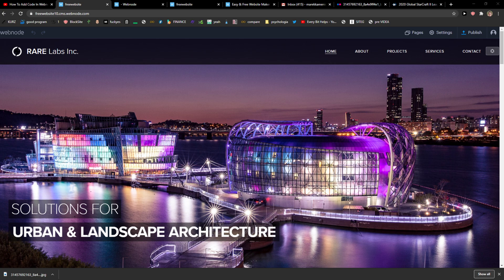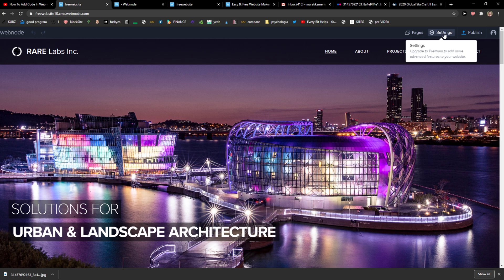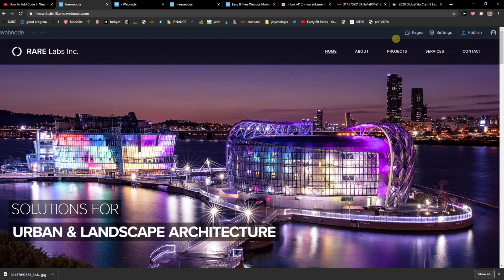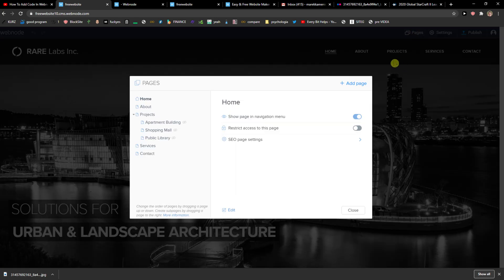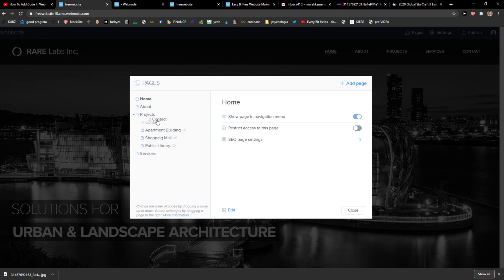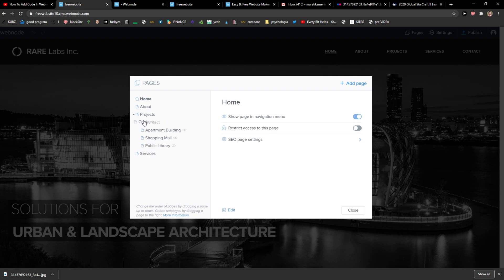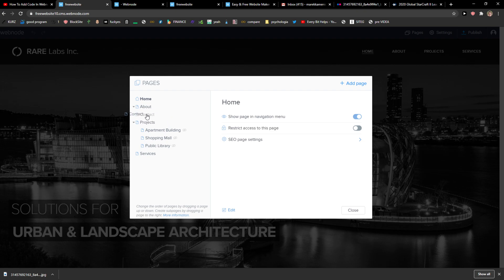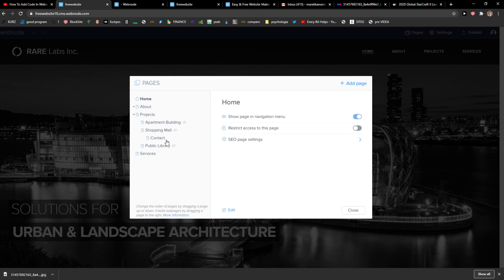How To Create SubMenu In Webnode